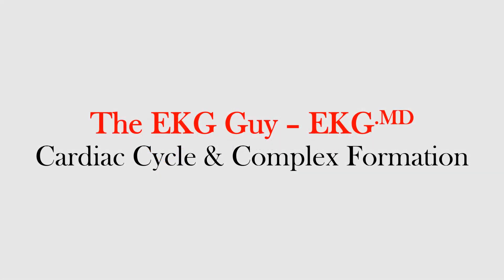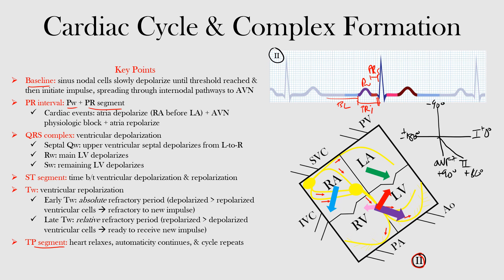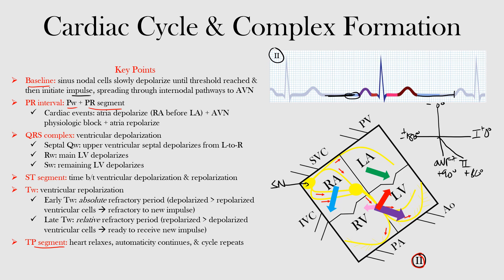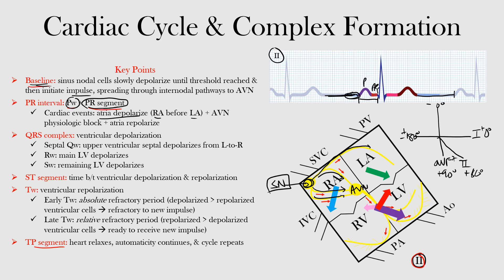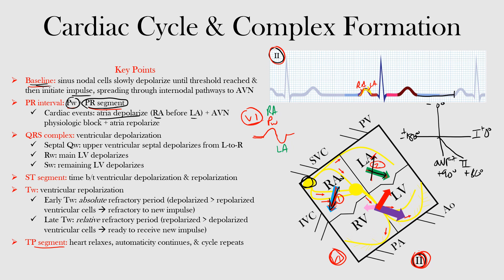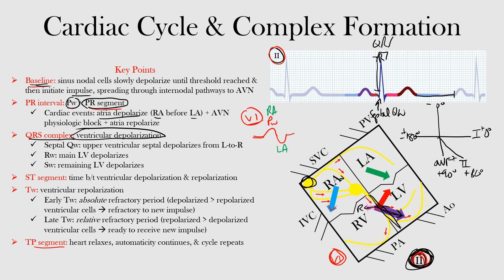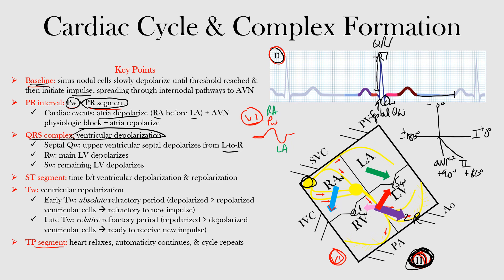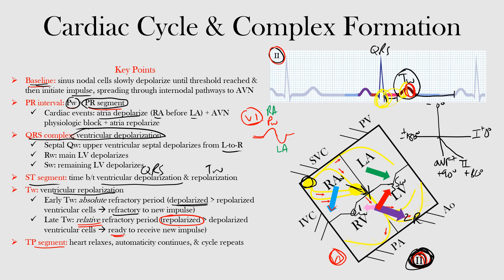Cardiac cycle & Complex Formation